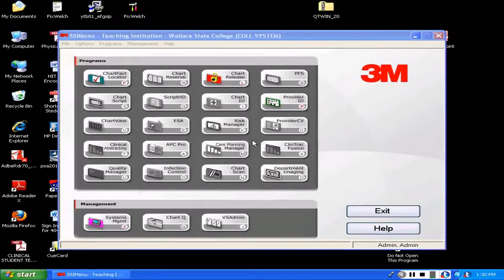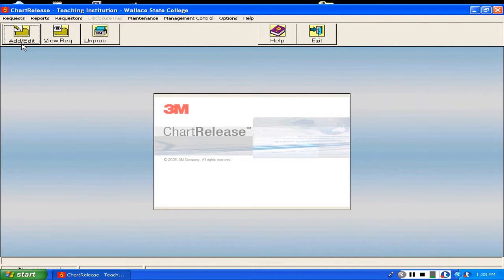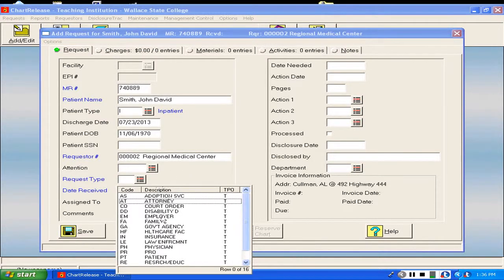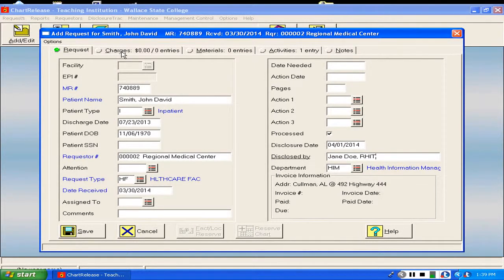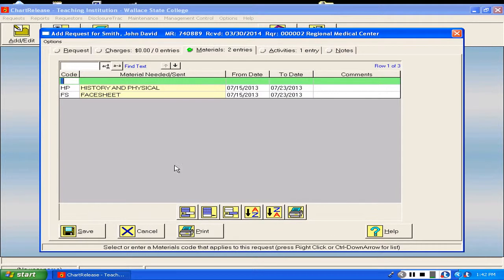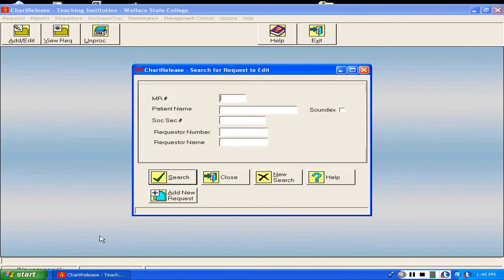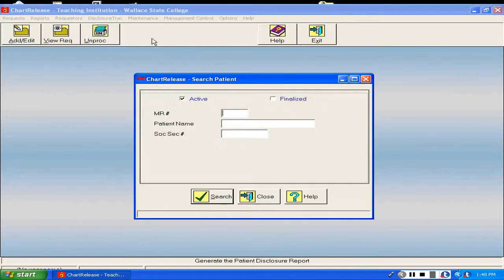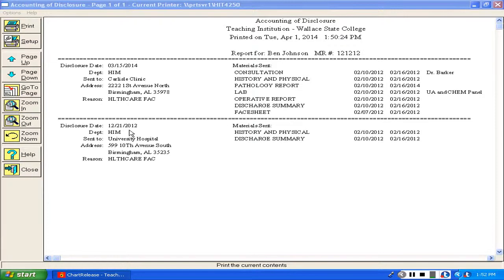HIT 222 Lab 8 (Release of Information - Accounting of Disclosure)